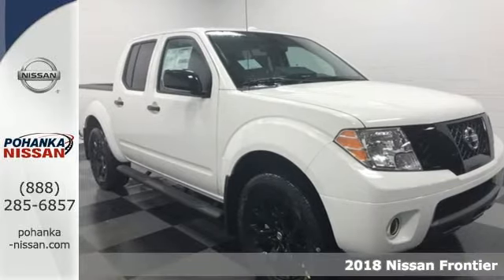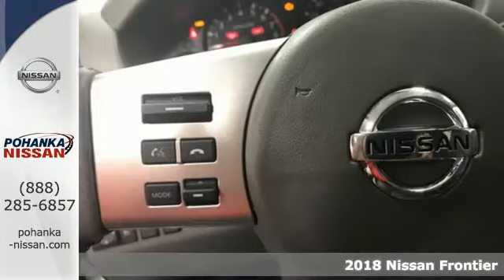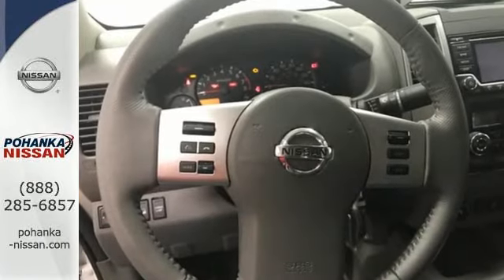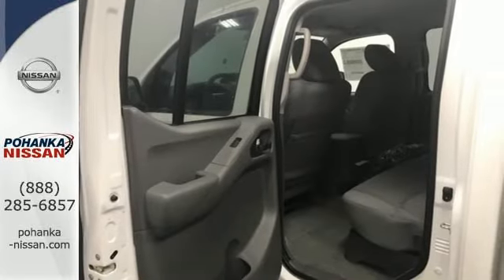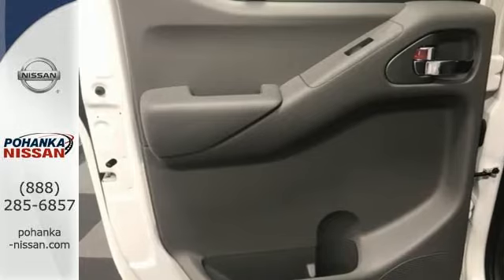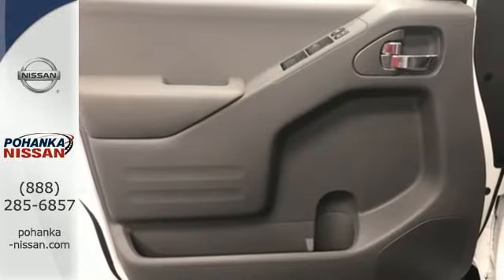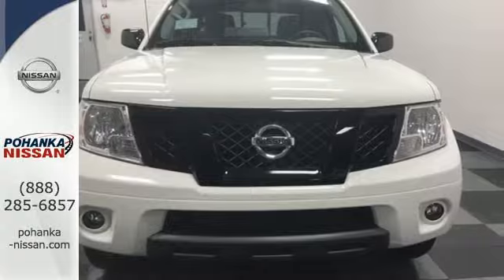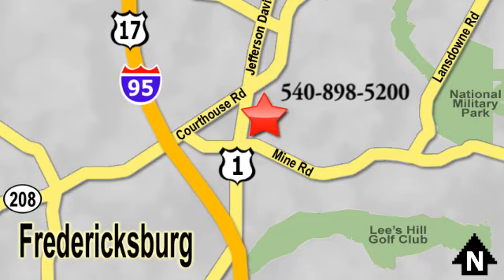New 2018 Nissan Frontier Richmond VA Fredericksburg, VA PJN735237 - SOLD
Year: 2018
Make: Nissan
Model: Frontier
Trim: SV
Engine: V6
Transmission: Automatic
Color: Glacier White
Interior: Steel
Stock #: PJN735237
VIN: 1N6AD0EV2JN735237
Glacier White 2018 Nissan Frontier SV 4WD Automatic V6 4WD.brbrRecent Arrival!

Address:
5200 Jefferson Davis Hwy